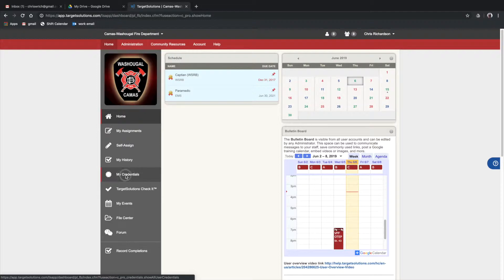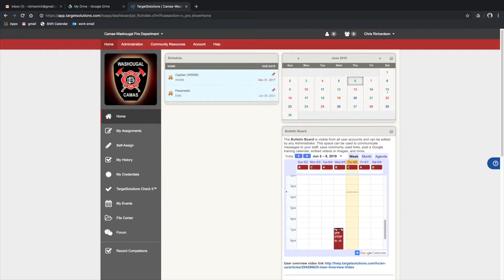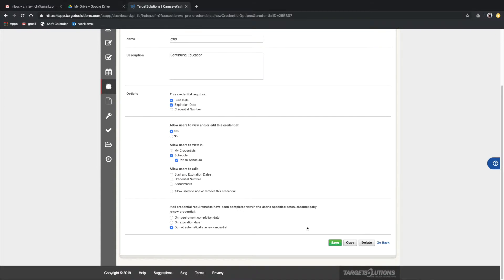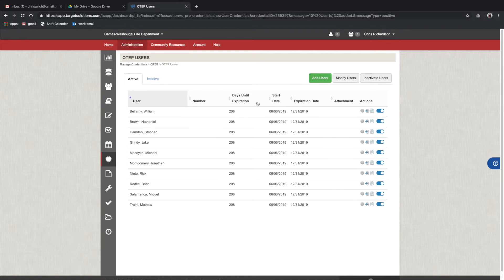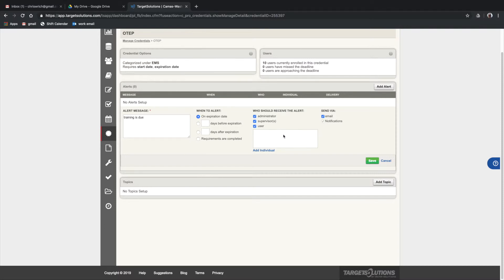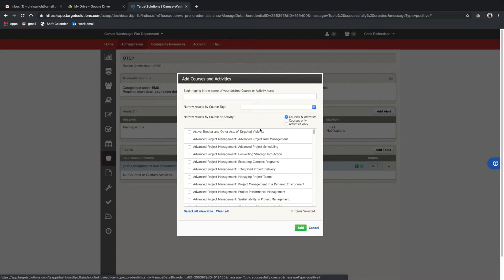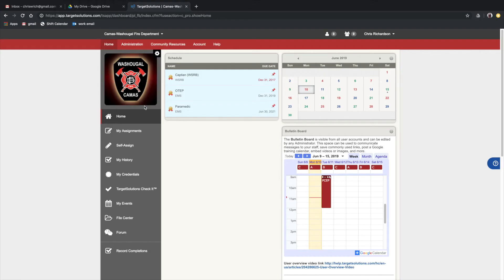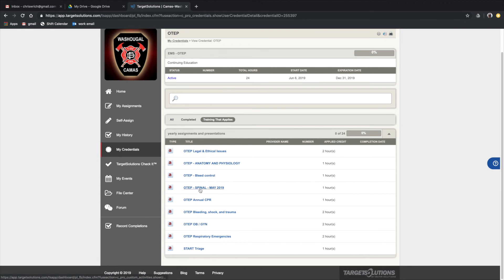Target solutions - credentials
A walk through of the credentials function from beginning to end.